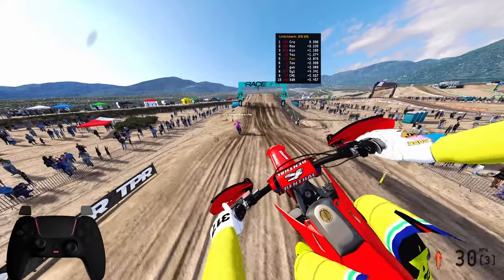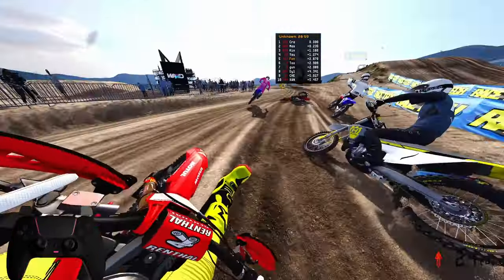NEARLY FAILED MX BIKES MOTOCROSS TRAINING!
Join me on this thrilling adventure as I push myself to the limits in a motorcross training program using MX bikes. Watch as I nearly fail to complete the challenging course, facing obstacles and setbacks along the way. Experience the adrenaline rush and excitement of dirt bike riding as I navigate through tough terrain and strive to conquer the track. Will I be able to overcome the challenges and finish the training program? Find out in this action-packed video!
Track:
TEAM HSM ON TOP!
0:00 - Intro
1:45 - Tires
2:19 - S&S
3:16 - Geometry
4:00 - Enjoy!